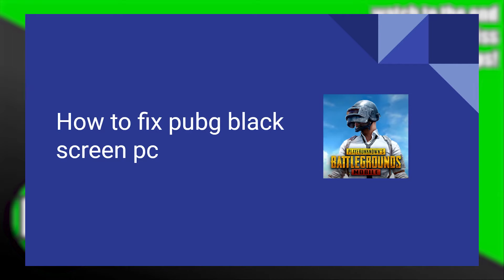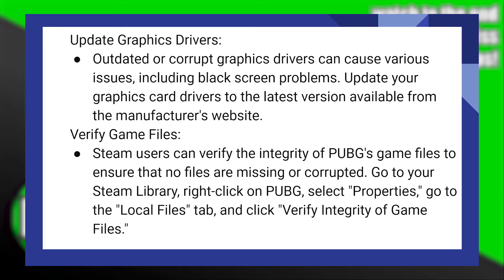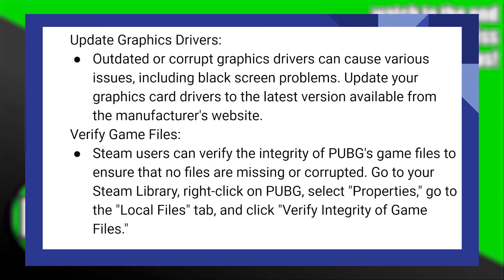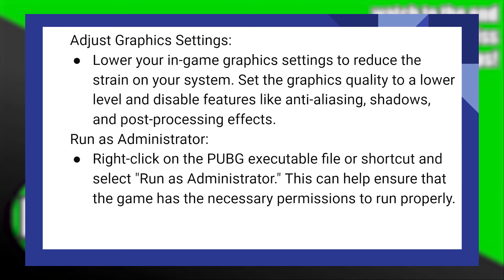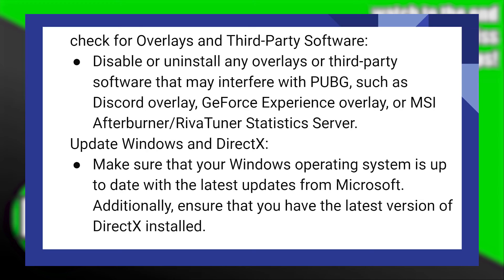HOW TO FIX PUBG BLACK SCREEN PC 2025! (FULL GUIDE)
Encountering a black screen while playing PUBG on PC can be frustrating and disruptive to your gaming experience. In this tutorial, we provide effective solutions to address the black screen issue and get you back into the game smoothly.